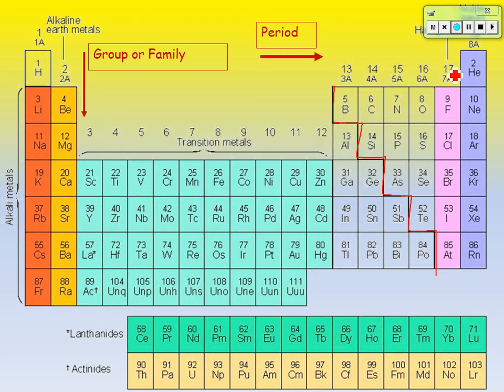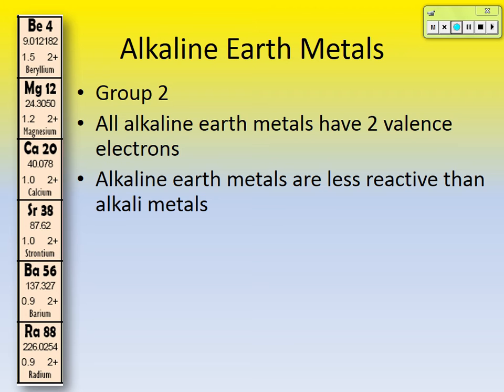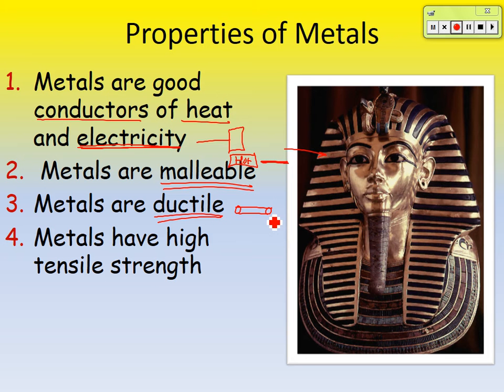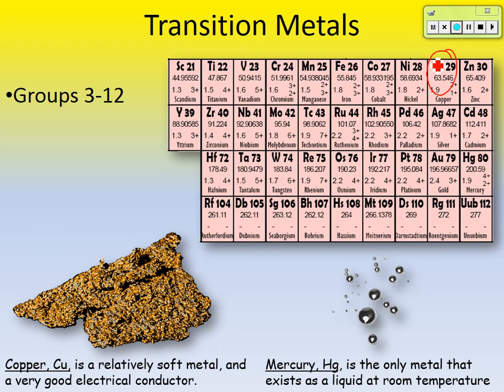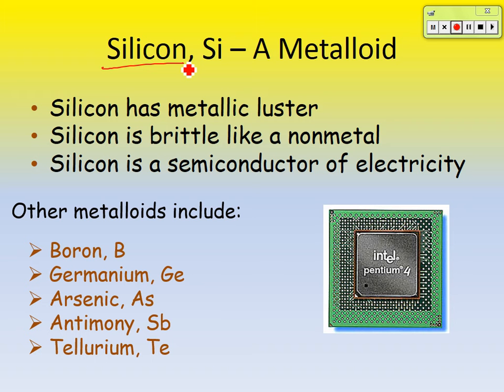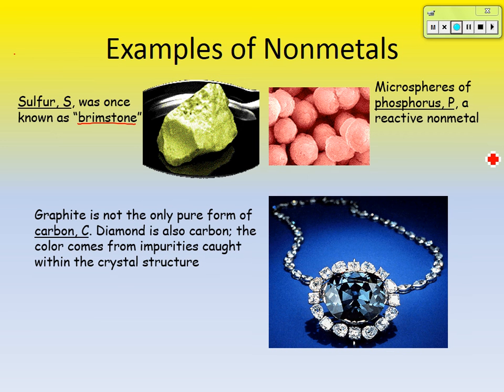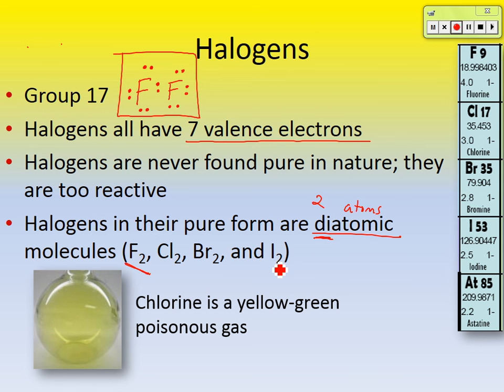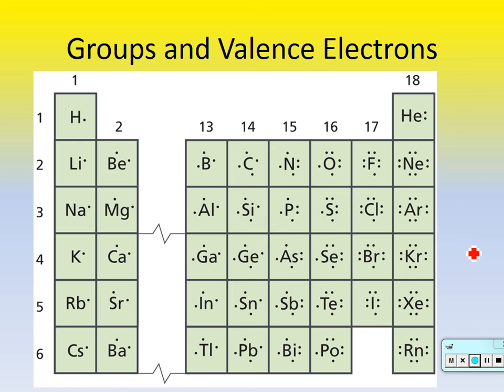Element Classes. (Chemistry Ch. 4, Part 2)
Learn about the different classes of elements on the periodic table.  (Chemistry Ch. 4, Part 2)